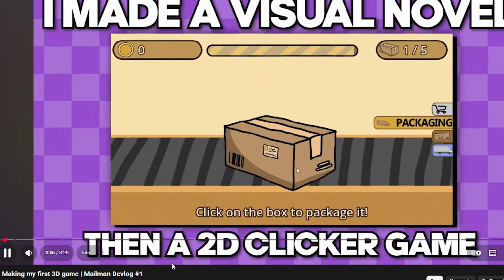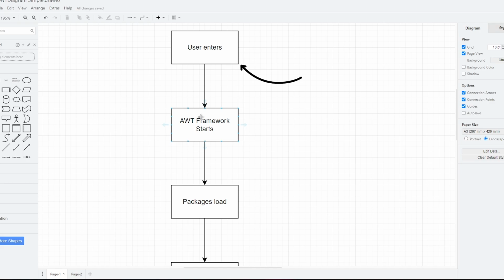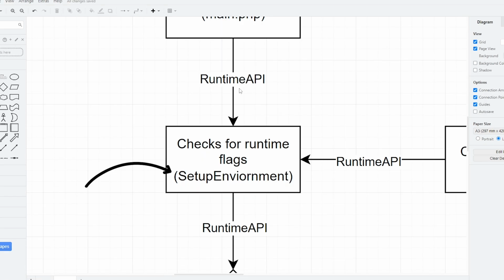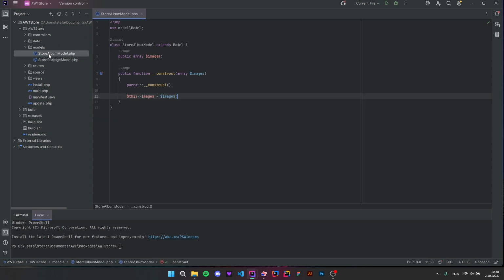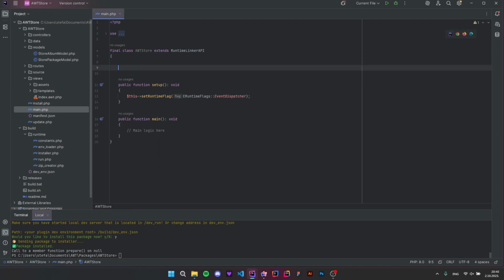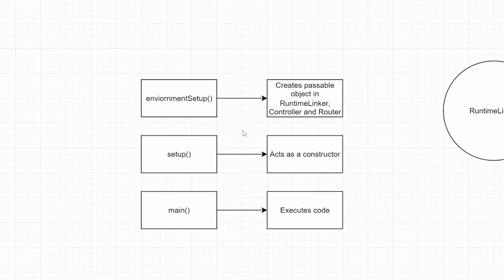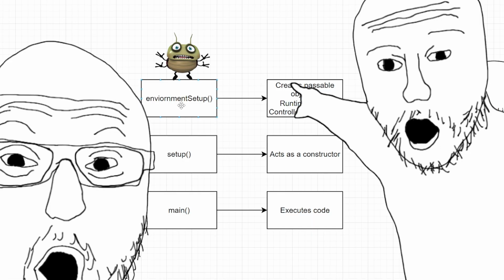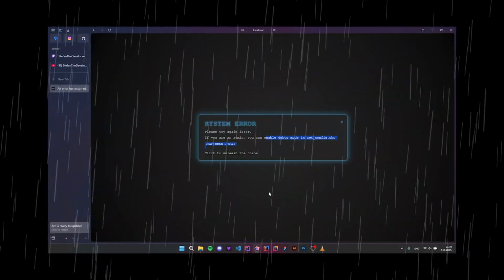I’m Building a Store plugin for My Custom CMS Framework | Devlog 00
This is my very first devlog, so the audio and video quality might not be perfect (sorry in advance for any rough moments 😅).

In this episode, I’m starting development on a Store plugin for my own custom CMS, which I built from scratch using my Advanced Web Tools framework.

If you’re into web development, CMS design, PHP frameworks, or devlogs, this series is for you!